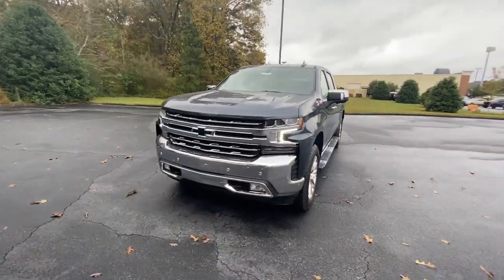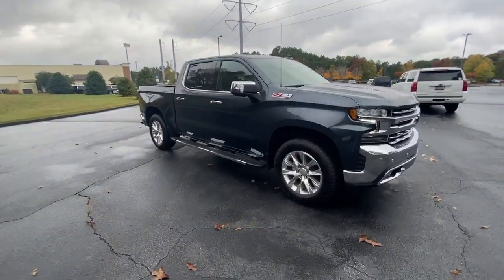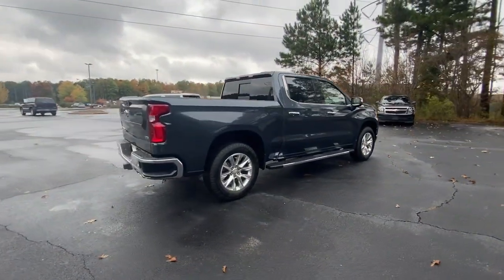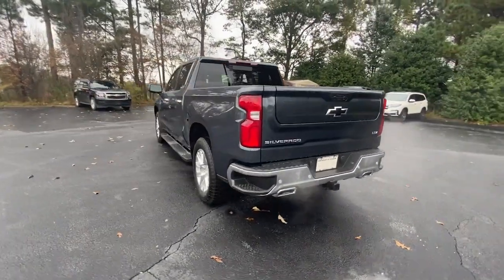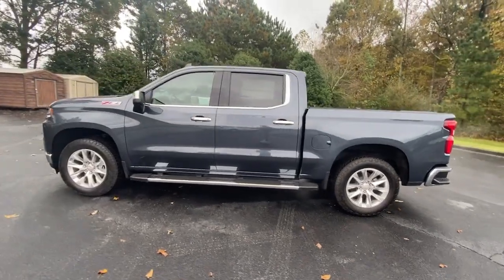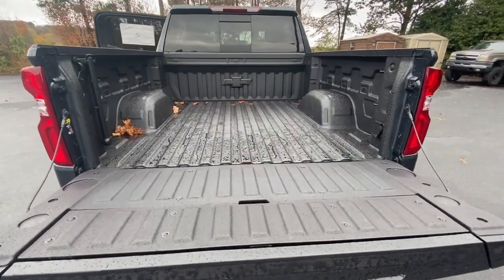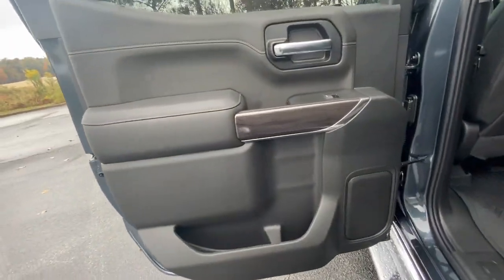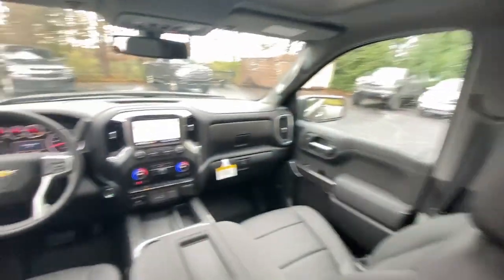2021 Chevrolet Silverado 1500 Jasper, Cartersville, Alpharetta, Dawsonville, Canton, North Georgia T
Shadow Gray Metallic New 2021 Chevrolet Silverado 1500 available in Canton, Georgia at CHevrolet of Canton. Servicing the Jasper, Cartersville, Alpharetta, Dawsonville, North Georgia area.
2021 Chevrolet Silverado 1500 LTZ - Stock#: T41813 - VIN#: 1GCUYGEL0MZ443756

Scores 20 Highway MPG and 15 City MPG! This Chevrolet Silverado 1500 delivers a Gas V8 6.2L/376 engine powering this Automatic transmission. Z71 OFF-ROAD PACKAGE includes (Z71) Off-Road suspension, (JHD) Hill Descent Control, (NZZ) skid plates and (K47) heavy-duty air filter Includes Z71 hard badge, (N10) dual exhaust, (QAE) 275/60R20 all-terrain, blackwall tires and (NQH) 2-speed transfer case., Z71 OFF-ROAD AND PROTECTION PACKAGE includes (Z71) Z71 Off-Road suspension, (JHD) Hill Descent Control, (NZZ) skid plates, (K47) heavy-duty air filter and Z71 hard badge Includes (QAE) 275/60R20 all-terrain, blackwall tires, (CGN) Chevytec spray-on bedliner and (AAK) All-weather Z71 floor liners, LPO., WIRELESS CHARGING.* This Chevrolet Silverado 1500 Features the Following Options *SAFETY PACKAGE includes (UD5) Front and Rear Park Assist, (UKC) Lane Change Alert with Side Blind Zone Alert and (UFG) Rear Cross Traffic Alert (Includes Perimeter Lighting.), LTZ CONVENIENCE PACKAGE II includes (IOT) Chevrolet Infotainment System with Navigation and 8 diagonal color touch-screen, (UQA) Bose Premium Audio System and (K4C) Wireless Charging , TRANSFER CASE, TWO-SPEED electronic Autotrac with push button control, TIRES, 275/60R20SL ALL-TERRAIN, BLACKWALL (Includes (QAQ) spare tire.), TIRE, SPARE 255/80R17SL ALL-SEASON, BLACKWALL, TAILGATE, MULTI-FLEX with six functional load/access features, TAILGATE, GATE FUNCTION MANUAL WITH EZ LIFT includes power lock and release, SUNROOF, POWER on Crew Cab models, SKID PLATES, SHADOW GRAY METALLIC.
BOSE SOUND SYSTEM  PREMIUM 7-SPEAKER SYSTEM  with Richbass woofer,TRANSMISSION  10-SPEED AUTOMATIC  ELECTRONICALLY CONTROLLED  with overdrive and tow/haul mode. Includes Cruise Grade Braking and Powertrain Grade Braking Most vehicles built on or after 6-7-2021 with a V8 engine and (MQB) 10-speed automatic transmission will have (NSS) Not Equipped with Automatic Stop/Start  which removes Automatic Stop/Start and its content.),WIRELESS CHARGING,TAILGATE  GATE FUNCTION MANUAL WITH EZ LIFT  includes power lock and release,REAR AXLE  3.23 RATIO,ASSIST STEPS  CHROME  WHEEL TO WHEEL,ENGINE  6.2L ECOTEC3 V8  (420 hp [313 kW] @ 5600 rpm  460 lb-ft of torque [624 Nm] @ 4100 rpm); featuring all-new Dynamic Fuel Management that enables the engine to operate in 17 different patterns between 2 and 8 cylinders  depending on demand  to optimize power delivery and efficiency Includes (N10) dual exhaust and (NQH) 2-speed transfer case.),SHADOW GRAY METALLIC,NOT EQUIPPED WITH HEATED SECOND ROW OUTBOARD SEATS  SEE DEALER FOR DETAILS  (Certain vehicles built on or after 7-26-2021 will include (RFU) Not Equipped with Heated Second Row Outboard Seats  which removes (KA6) Heated Second Row Outboard Seats.),NOT EQUIPPED WITH HD RADIO  SEE DEALER FOR DETAILS  (Certain vehicles built on or after 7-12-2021 will include (RG0) Not Equipped with HD Radio  which removes (U2L) HD Radio. See dealer for details.),TIRE  SPARE 255/80R17SL ALL-SEASON  BLACKWALL,LPO  BLACK BOWTIE EMBLEM  FRONT  (dealer-installed) When ordered with (QK2) Multi-Flex tailgate  will include Black tailgate bowtie.),TIRES  275/60R20SL ALL-TERRAIN  BLACKWALL  (Includes (QAQ) spare tire.),NOT EQUIPPED WITH AUTOMATIC STOP/START  SEE DEALER FOR DETAILS  (Most vehicles built on or after 6-7-2021 with a V8 engine and (MQB) 10-speed automatic transmission will have (NSS) Not Equipped with Automatic Stop/Start  which removes Automatic Stop/Start and its content.),HILL DESCENT CONTROL,SKID PLATES,TAILGATE  MULTI-FLEX  with six functional load/access features,EXHAUST  DUAL WITH POLISHED OUTLETS,SAFETY PACKAGE  includes (UD5) Front and Rear Park Assist  (UKC) Lane Change Alert with Side Blind Zone Alert and (UFG) Rear Cross Traffic Alert (Includes Perimeter Lighting.),LTZ PREFERRED EQUIPMENT GROUP  includes standard equipment,LTZ CONVENIENCE PACKAGE II  includes (IOT) Chevrolet Infotainment System with Navigation and 8 diagonal color touch-screen  (UQA) Bose Premium Audio System and (K4C) Wireless Charging,WHEELS  20 X 9 (50.8 CM X 22.9 CM) POLISHED FINISH  (STD),CHEVYTEC SPRAY-ON BEDLINER  BLACK WITH CHEVROLET LOGO  (does not include spray-on liner on tailgate due to Black composite inner panel),SEATS  FRONT BUCKET  with center console (STD),AIR FILTER  HEAVY-DUTY,LPO  ALL-WEATHER FLOOR LINERS  1ST AND 2ND ROWS  (includes Z71 logo on front mats),GVWR  7100 LBS. (3221 KG)  (STD),A